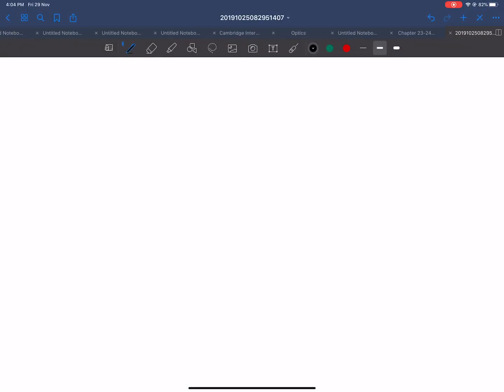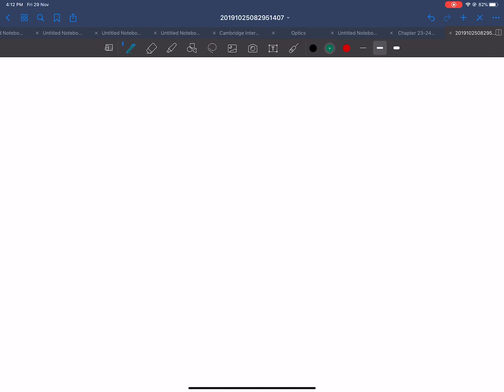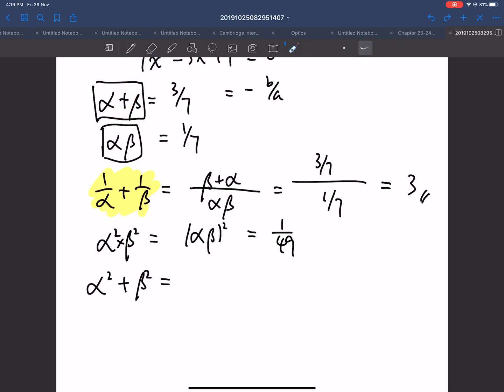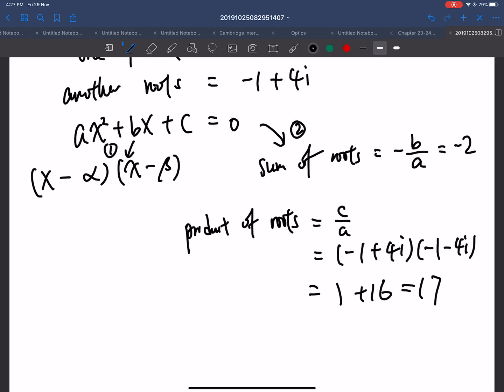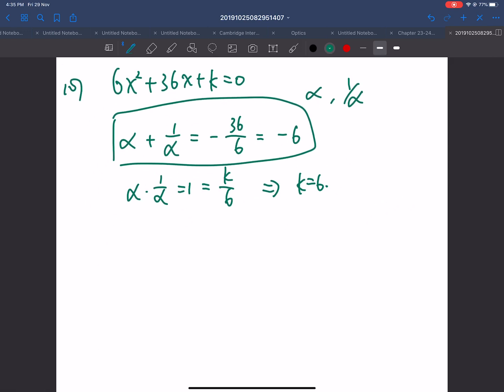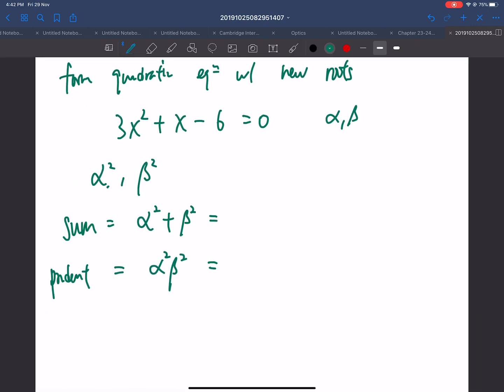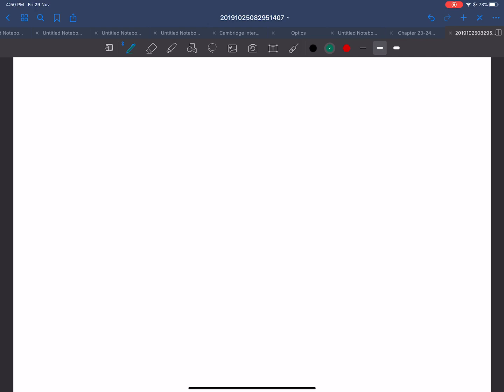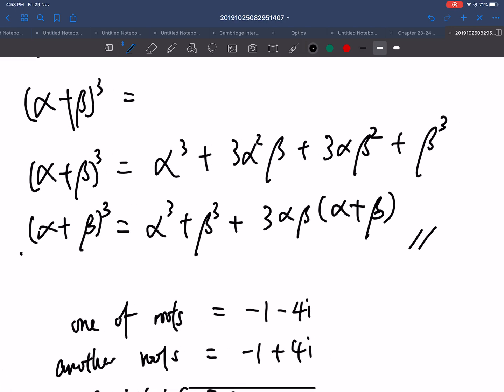FP1-roots of quadratic equatiom